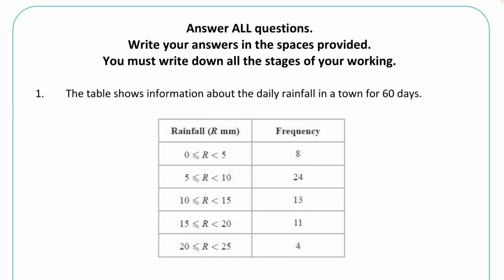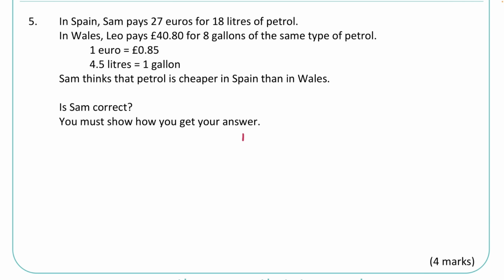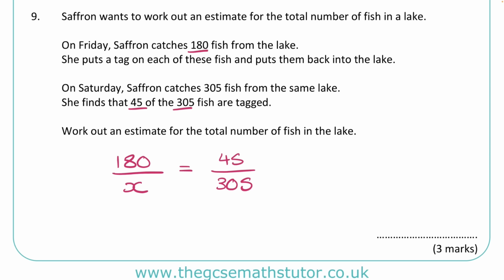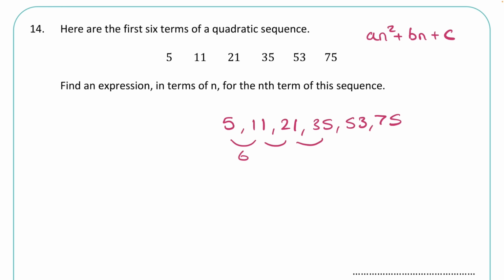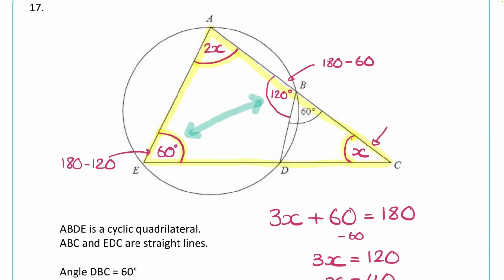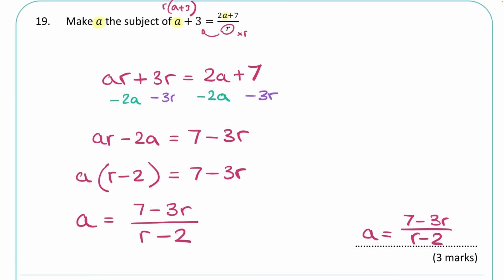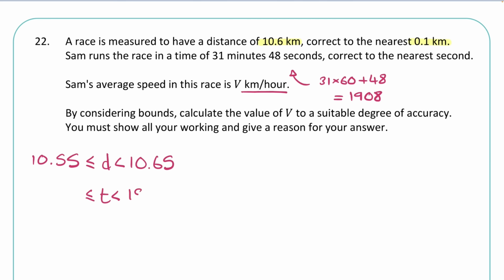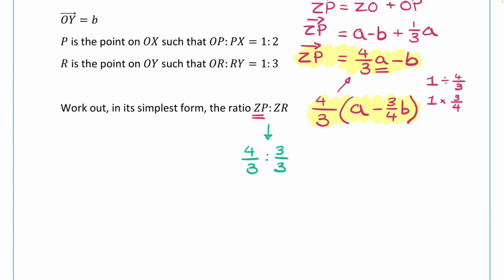GCSE Maths Revision Video for Paper 3 | Higher | 10rd June 2026 | TGMT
🔥 Essential Topics You NEED To Revise for the Paper 2 GCSE Maths Exam | 4th June 2025 | TGMT

00:00 Intro
02:15 Using a Calculator
03:34 Averages from a Table
05:27 Frequency Polygons
06:25 Venn Diagrams
08:42 Speed Distance Time
11:55 Population Density
14:54 Forming and Solving Equations
18:03 Reverse Percentages
19:32 Compound Interest
23:15 Cumulative Frequency and Box Plots
26:20 Cones and Spheres
33:30 Harder Changing the Subject
36:03 Quadratic Sequences
39:21 Bounds Calculations
43:59 Iterations in Context
48:31 Trigonometric Graphs
52:38 Graph Transformations
54:21 Graphical Inequalities
1:01:17 Further Trigonometry
1:07:26 Product Rule for Counting
1:12:32 Completing the Square
1:14:16 Circle Theorems
1:21:18 Indices Problems
1:28:47 Quadratic Inequalities
1:33:51 Quadratic Simultaneous Equations
1:39:18 Outro